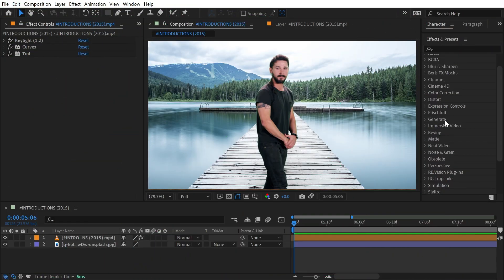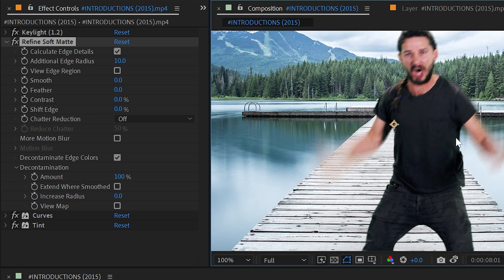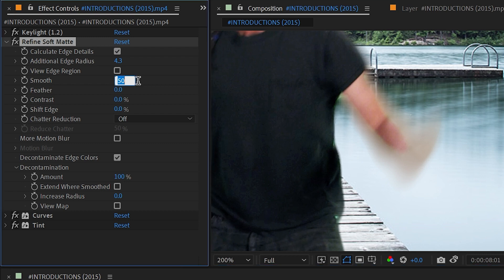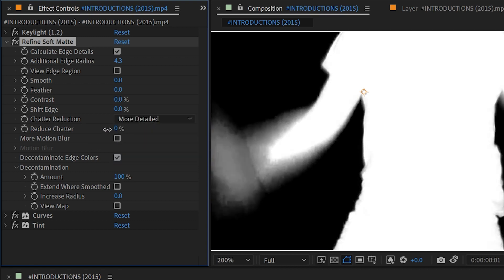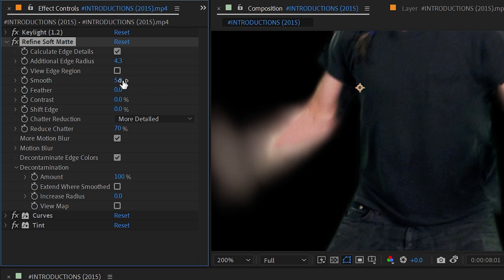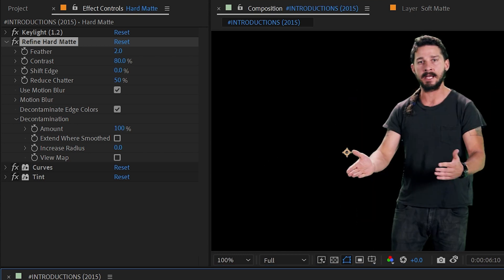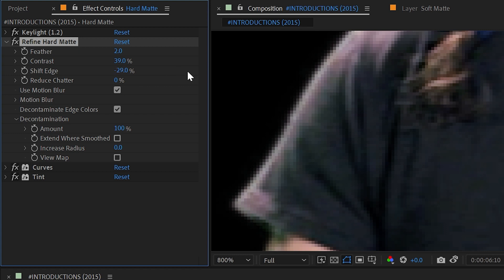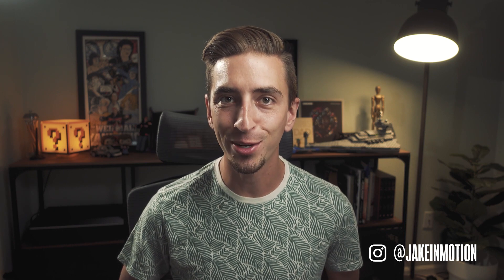Refine Hard Matte + Refine Soft Matte | Effects of After Effects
In this quick tutorial, I explain how to use the Refine Hard Matte & Refine Soft Matte effects in Adobe After Effects.

Chapters:
00:00 Intro
00:07 Refine Soft Matte
07:03 Refine Hard Matte
09:49 Thanks for watching!